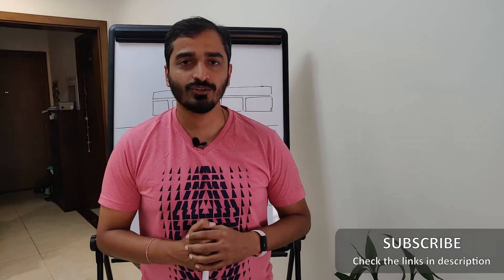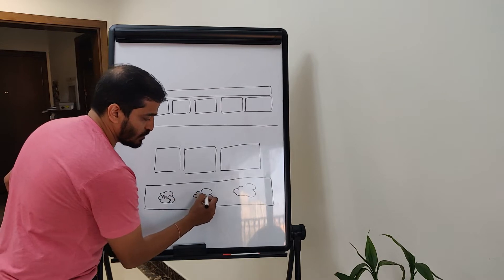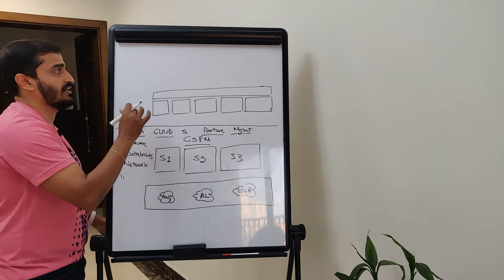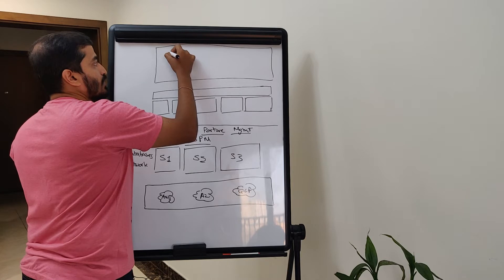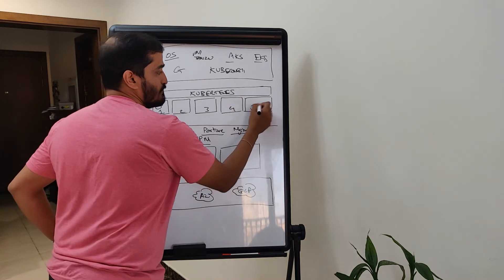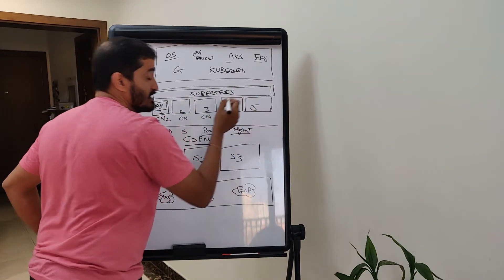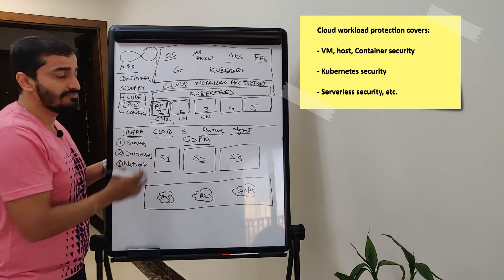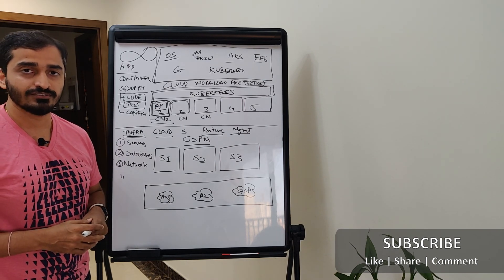Cloud security posture management & workload protection - key differences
This video is about the key differences between Cloud security posture management (CSPM) & Cloud workload protection (CWP).